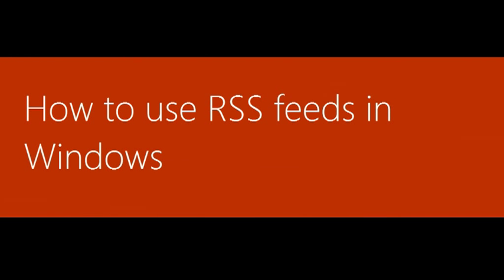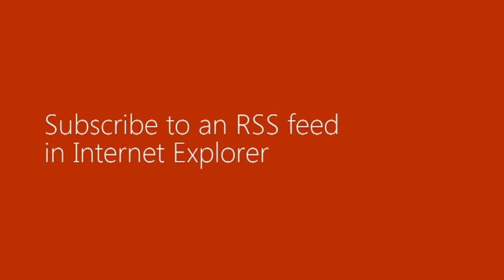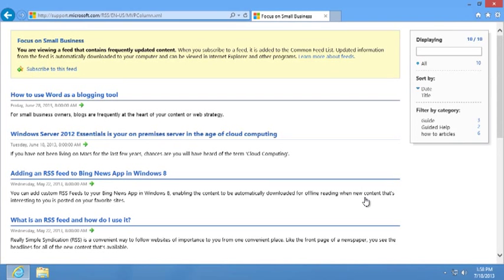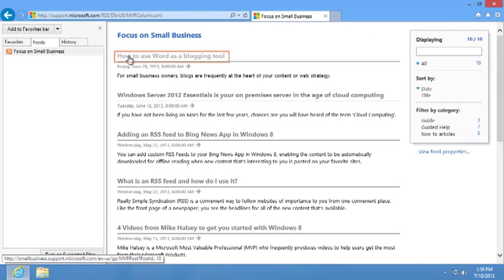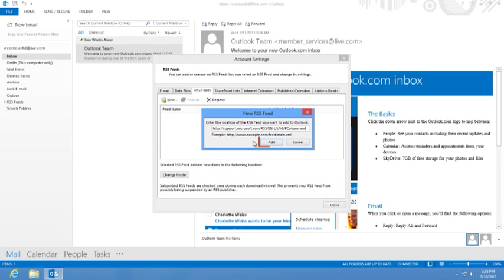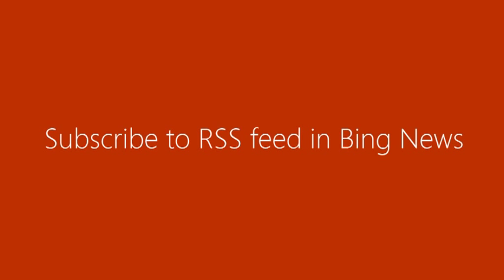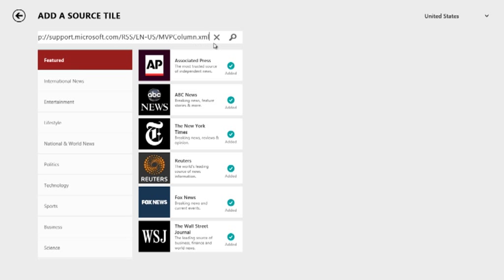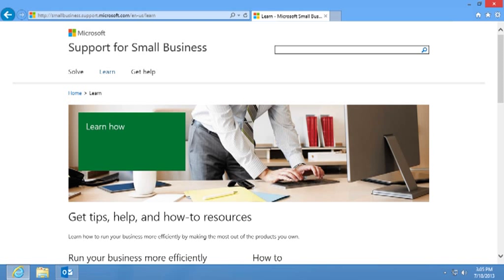How to use RSS feeds in Windows